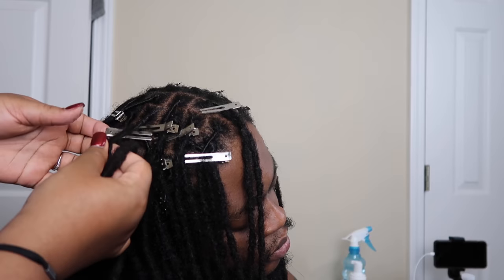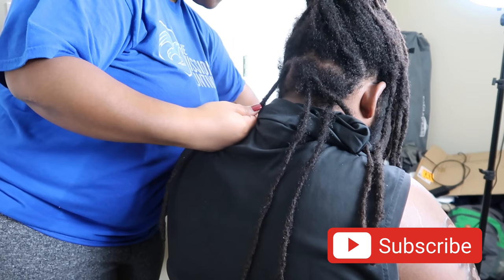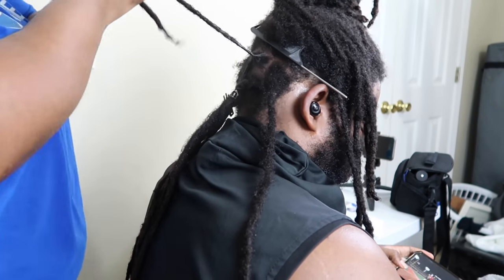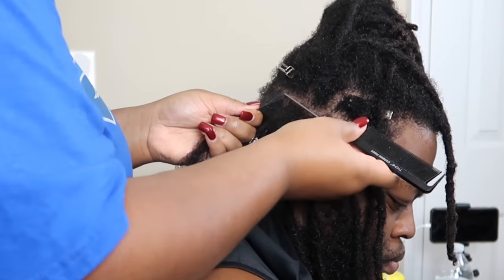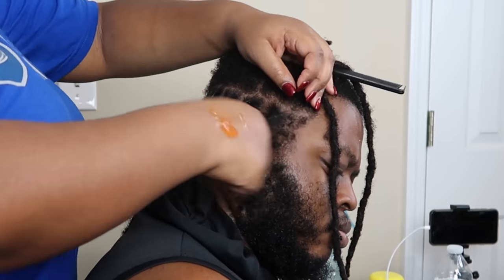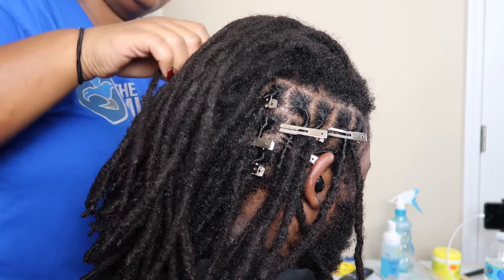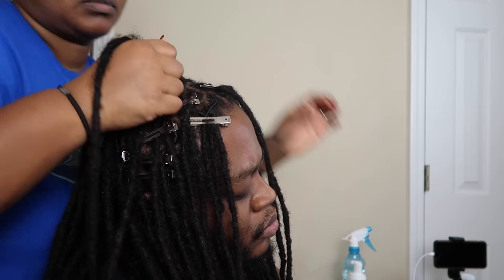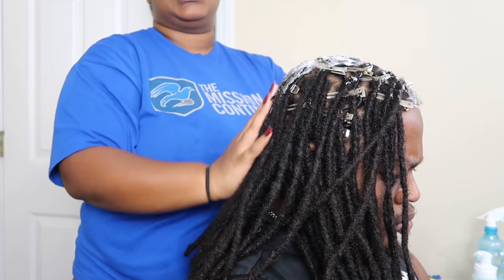How To Retwist Locs (VERY DETAILED for Beginners) Updated Loc Tutorial ft. Hubby | Vlogtober Day 15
I started twisting my husband's locs during quarantine last year when his loctician closed temporarily and then dislocated her knee. I decided to post an updated tutorial (2 videos) of how I style his long locs at home. Watch part one to see how I shampoo his locs. This video shows you how I retwist his hair from start to finish. I am no hair stylist, but if I CAN DO IT you can too! Thank you to YouTube university for showing me the basics.

Items Used to retwist his locs:
• Kiss Red Pro 1875w Ceramic Tourmaline Hood Dryer Original, 1 Ea, 1count
• Jamaican Mango & Lime Locking Gel 6 ounce
• 100 Pieces 1.8 Inch Hairdressing Double Prong Curl Clips
• Ebin Moose (Curl & Twist Setting Lotion 8.5 oz)

This video: How To Retwist Locs (VERY DETAILED for Beginners) Updated Loc Tutorial ft. Hubby | Vlogtober Day 15

Part one: Watch me SHAMPOO Hubby’s Locs at Home | How I Wash Long Locs | Vlogtober Day 15

My first YouTube tutorial: HOW TO RETWIST LOCS & STYLE FOR BEGINNERS - How I RETWIST MY HUSBAND'S LOCS (Tutorial)

Do you want help growing your YouTube channel or need one on one relationship advice?

My name is Joche' (pronounced Yo-sha)! I am a part time content creator located in the Atlanta area. I CREATE content to help you and entertain while sharing the real experiences from my life. There is something here for you. I love that.

🕕W H E N🕕 I upload new videos weekly and go live on Wednesdays around 10 PM EST. I share updates on my community tab weekly.

📸📽 Items Used for my YouTube Channel:
Pixel 19” Bi Color Ring Light on Amazon
Neewer Dimmable Light
Neewer 700W Softbox with E27 Socket Light Lighting Kit
Neewer Ring Light Kit: Model:10088612
Cameras
Canon G7X II Mark
Iphone 8+